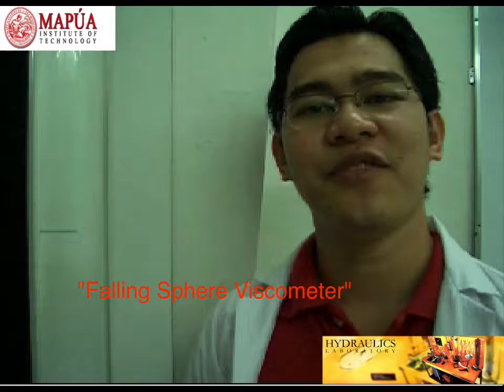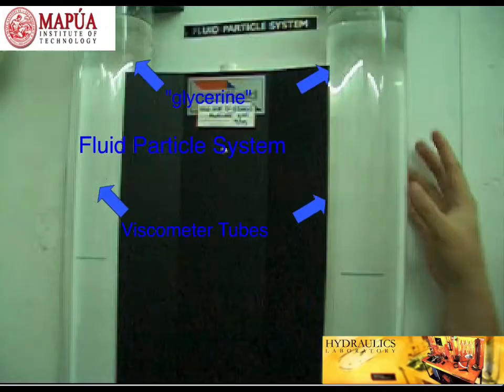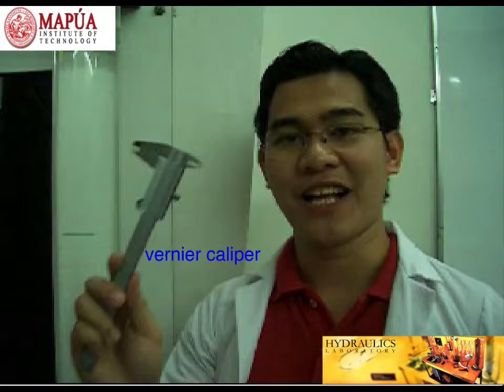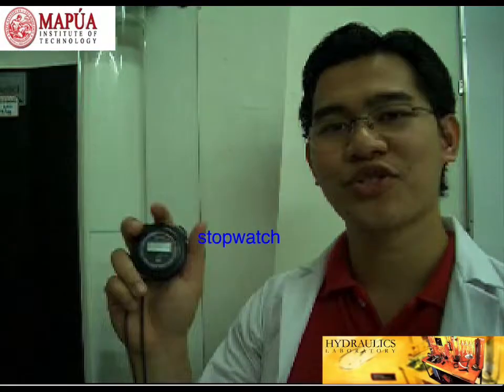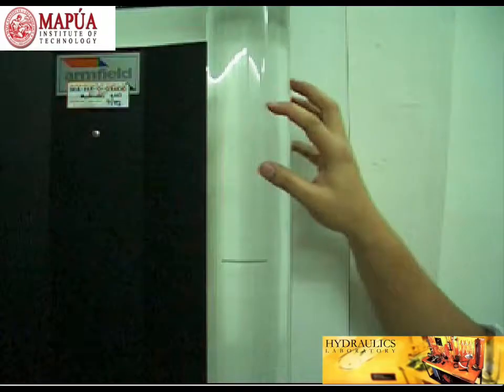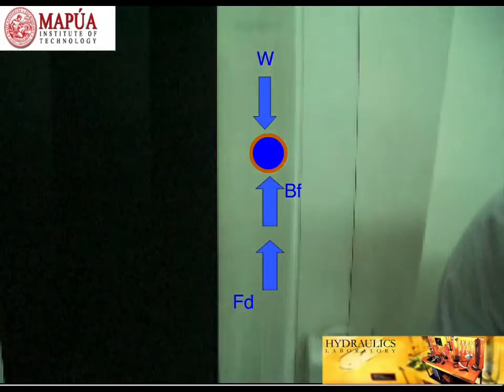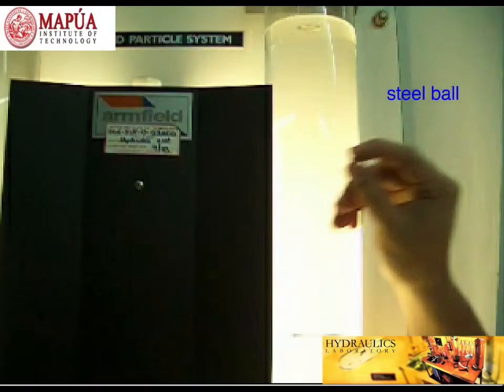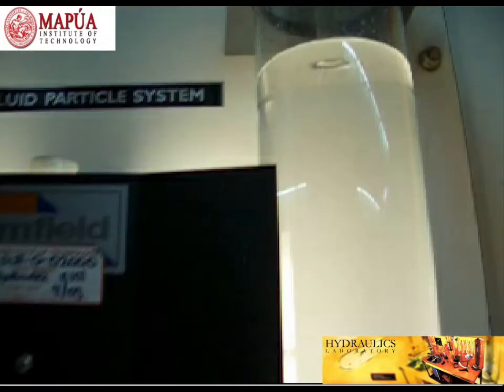DR. UY's Mapua Fluid Mechanics Lab Experiments - FALLING SPHERE VISCOMETER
The purpose of this experiment is to determine the viscosity of a certain fluid.